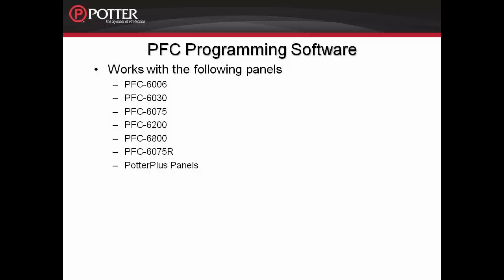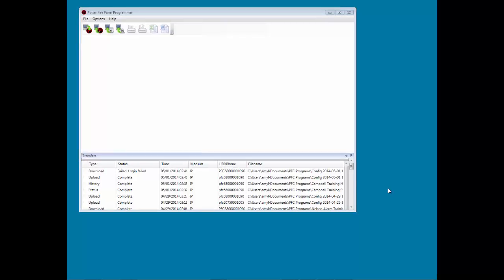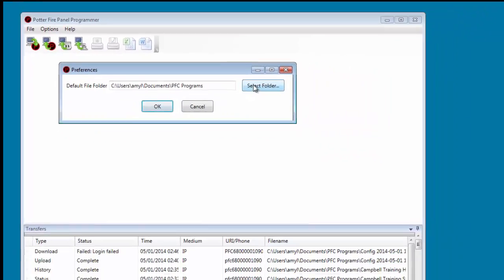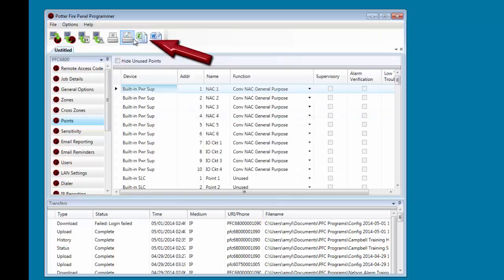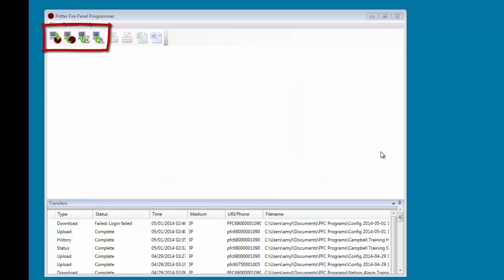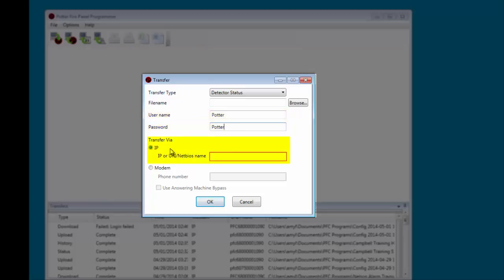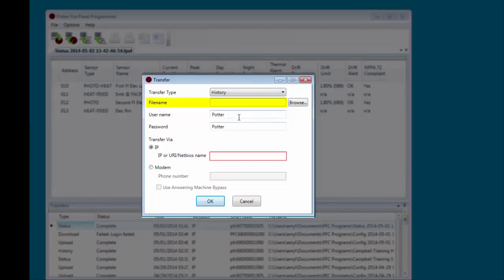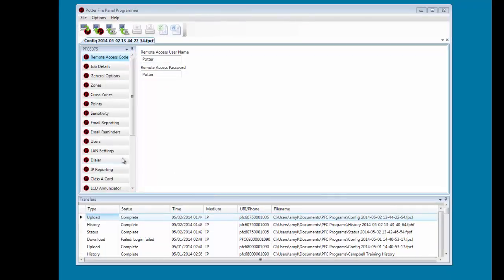PFC-6000 Software: Introduction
Overview of the PFC-6000 programming software and its features.